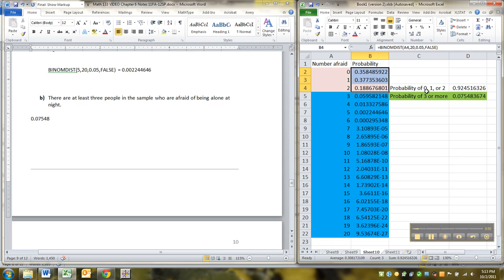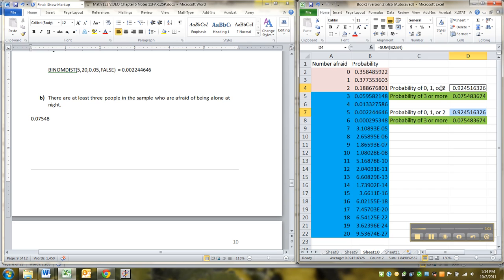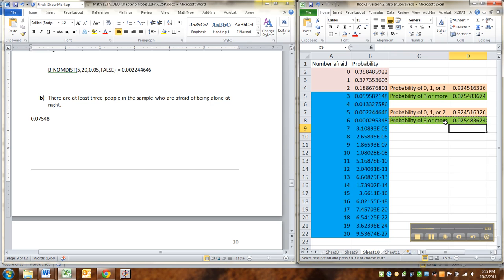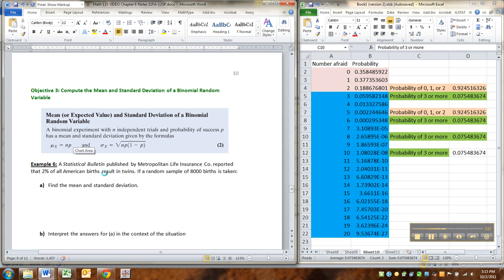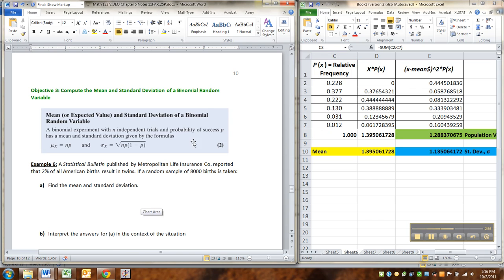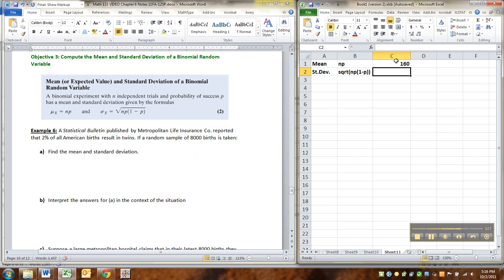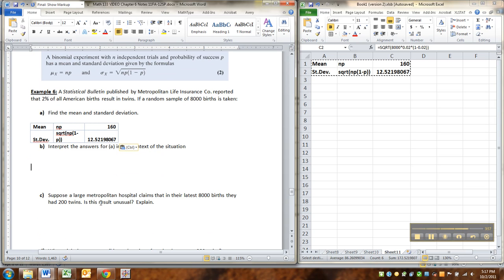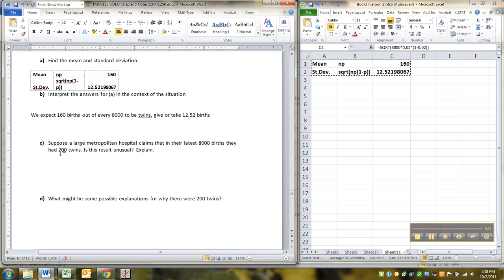6.2 Lecture - Part 5 of 6 - Math 133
Covers: Computing Binomial Probabilities, Mean and Standard Deviation of a Binomial Experiment, Expected Value (6.2 Notes, page 10)